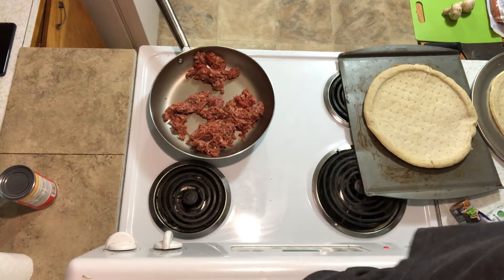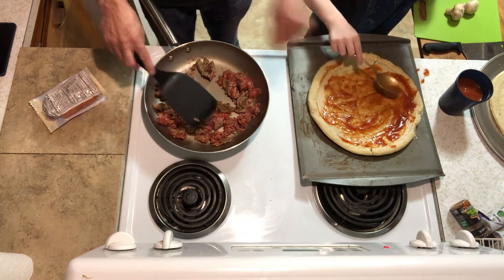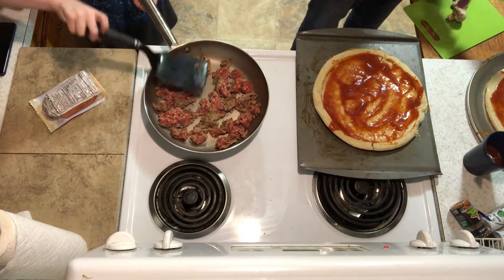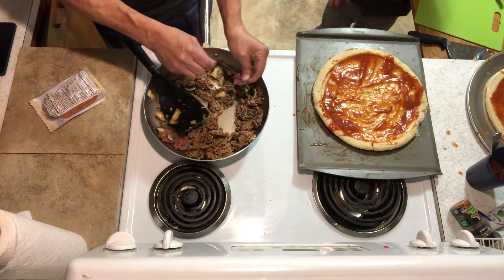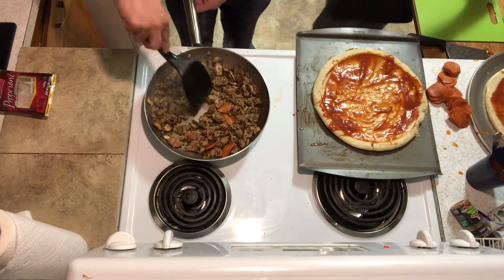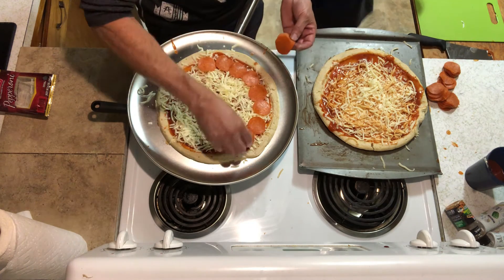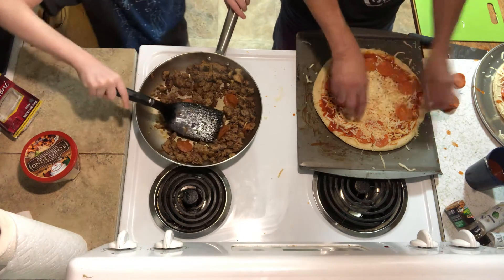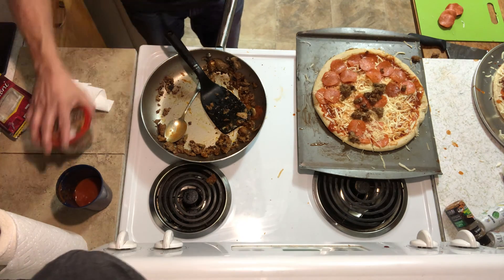Making a pizza